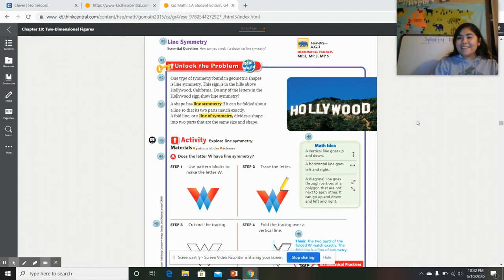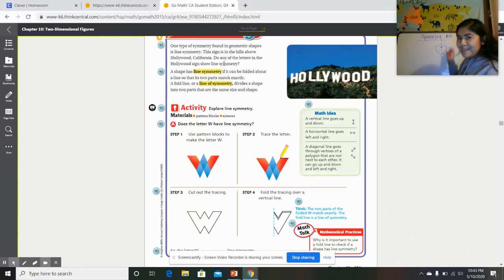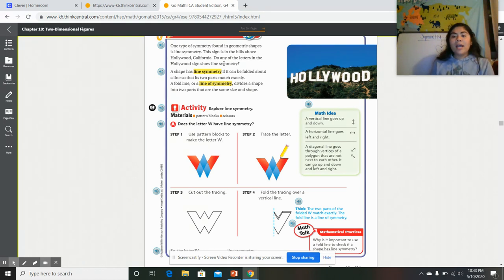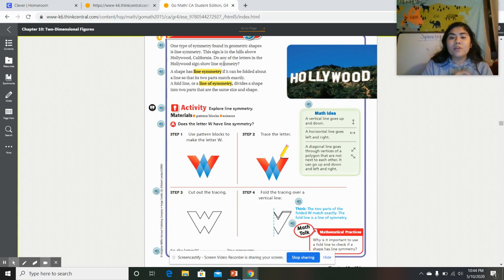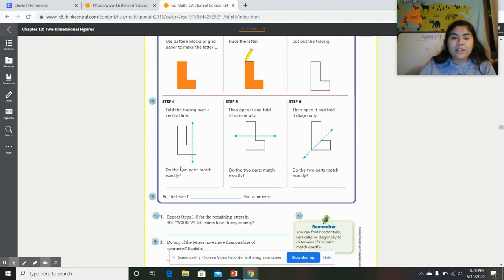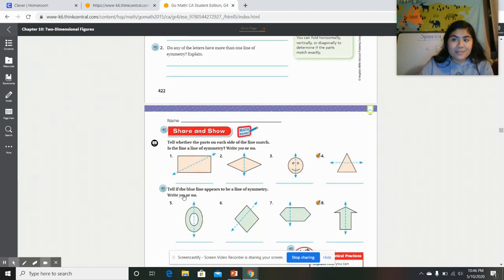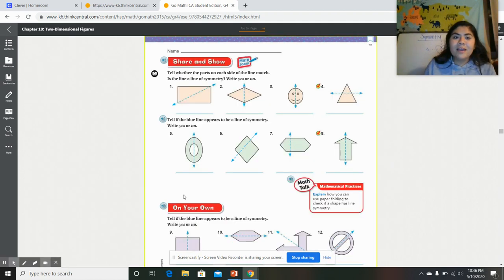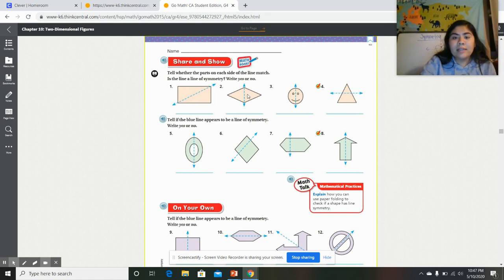Math 10.6 Symmetry